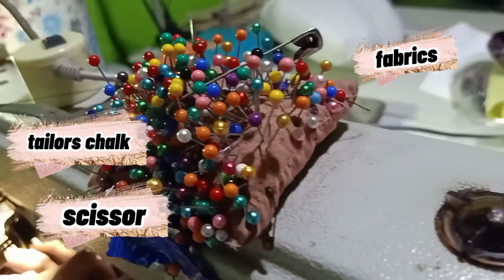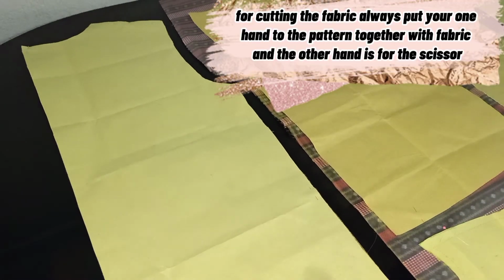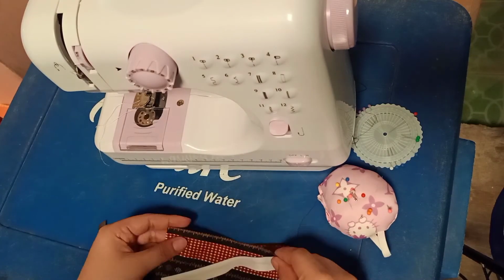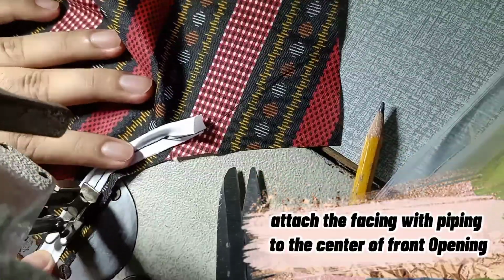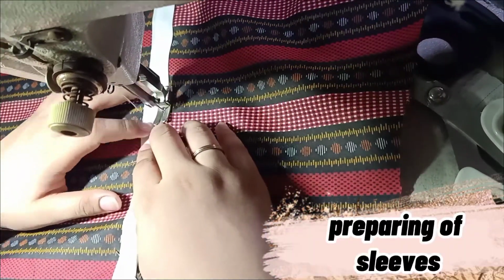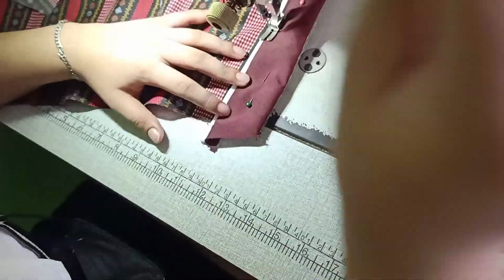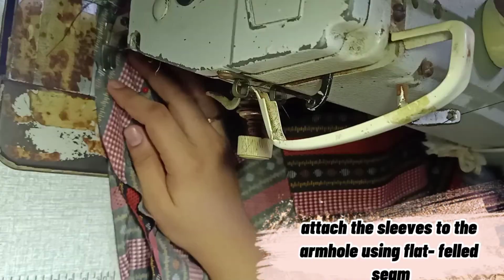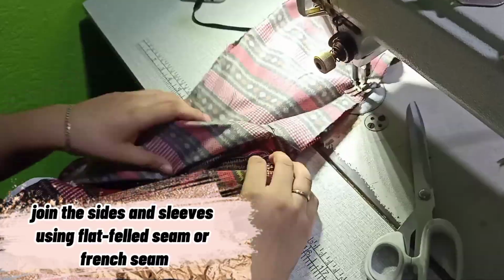CONSTRUCTION OF MEN'S PAJAMA'S SHIRT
JIREH M. HERNANDEZ
BTVTE GFD